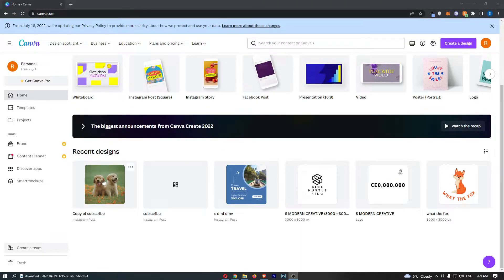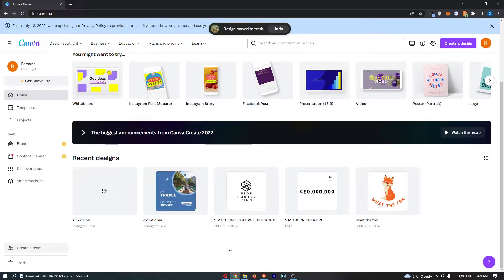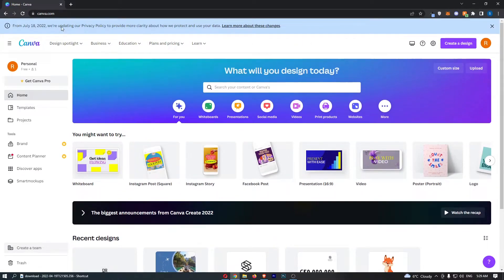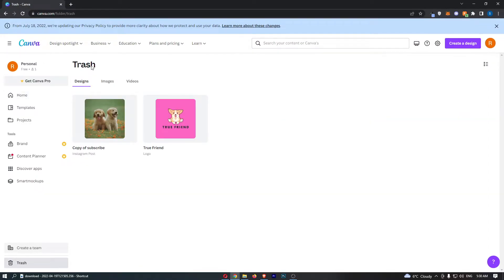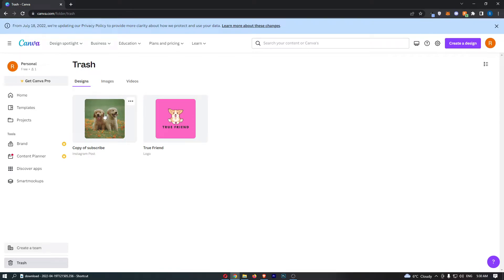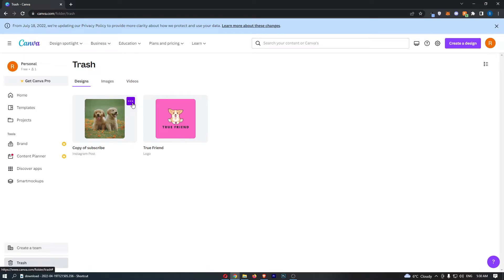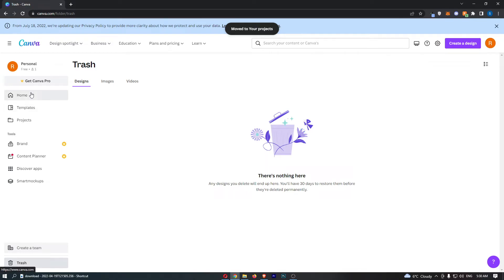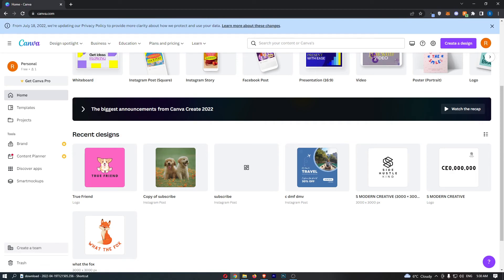How To Restore Deleted Designs in Canva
In this tutorial I will show you How To Restore Deleted Designs in Canva